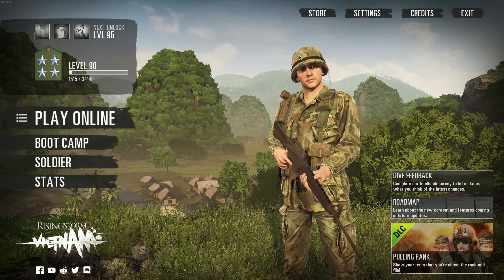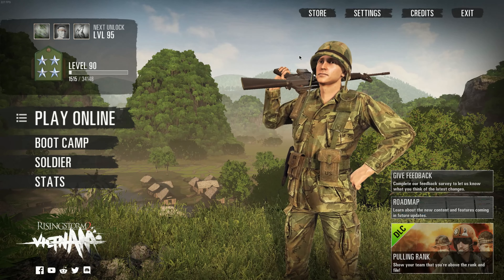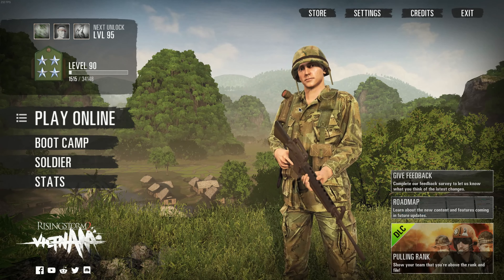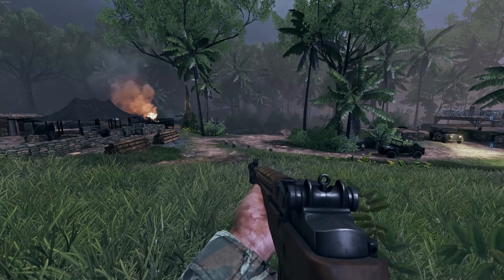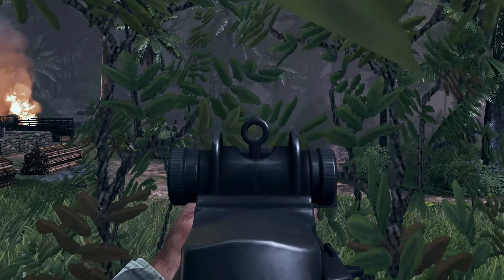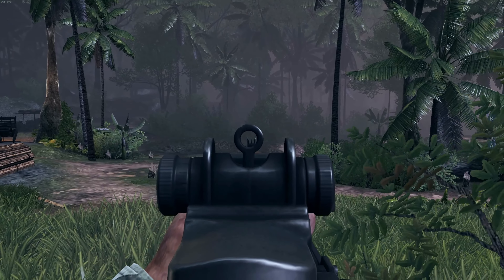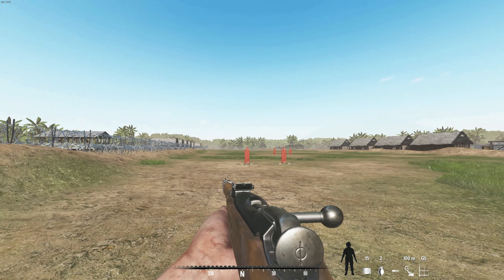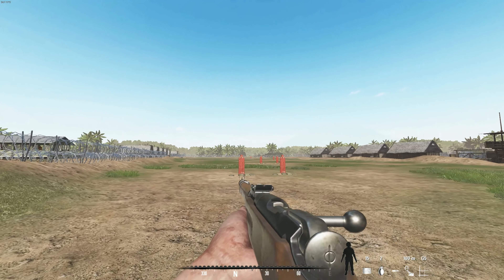5 tips for combat in Rising storm 2 Vietnam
Alot of people have been asking me for tips on how to improve their gameplay in Rising storm 2 Vietnam. So, I decided to make a quick video with 5 basic tips with what I think is important to think about when it comes to combat in Rising storm 2: Vietnam.